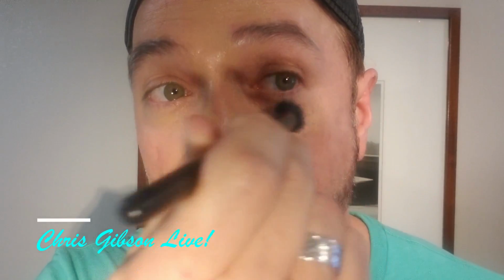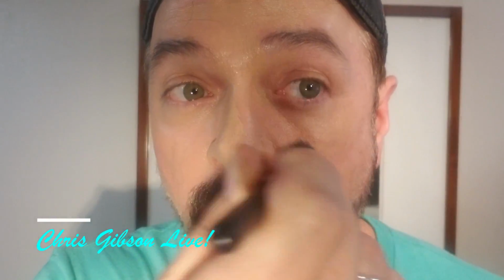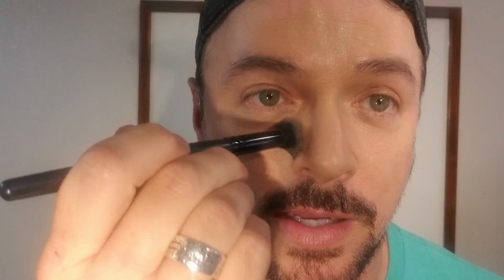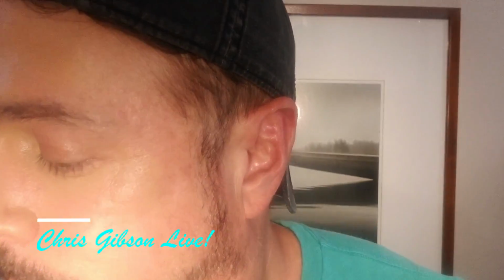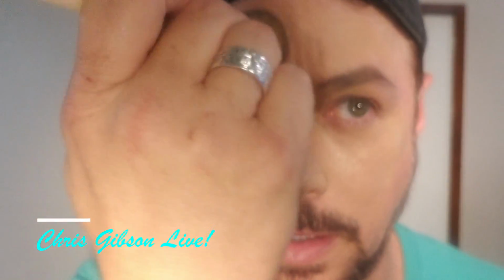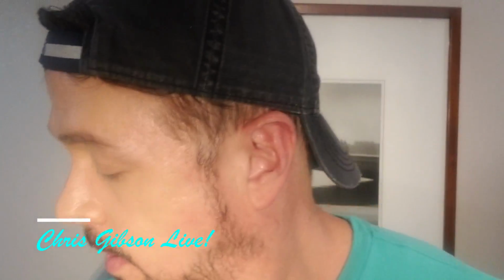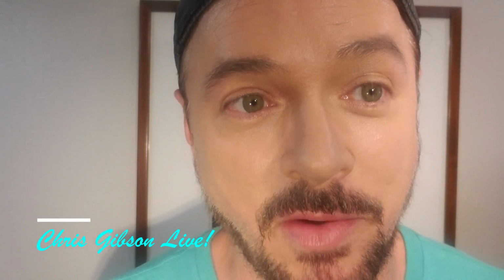ERASE LARGE PORES AND SCARS FROM BEAUTY'S BEST MAKEUP ARTISTS!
(Tutorial) You can make even the most stubborn large pores, wrinkles, and scars disappear with this technique in minutes. I show you exactly how to do and demonstrate this on myself so that you can be free of any skin flaws for that flawless airbrushed look! I also share what to AVOID doing that will actually make acne scares stand out more and look worse. Learn about what I currently consider the best concealer and cosmetics according to my makeup artist peers.

**Makeup foundation used in this tutorial is by Loreal True Match Super-Blendable

Make sure you join my Skin So Fabulous Blog! You can ask questions and get recommendations!

I am known as the hardest working guy in skincare and I try my best to give you healthy alternatives to chemical products for skin care. I also give you tips on healthy eating, wellness, and beauty.

I want to provide you with information you want and are looking for.